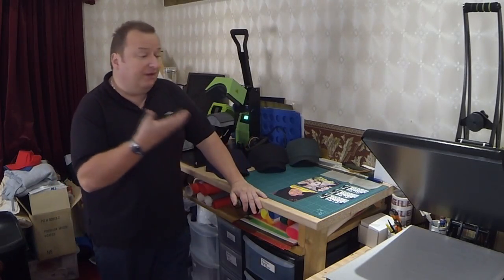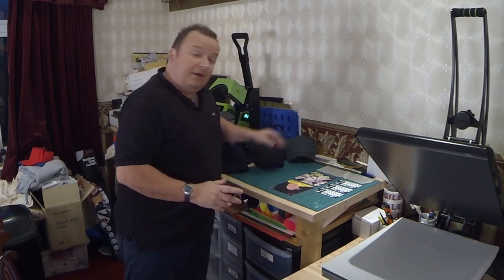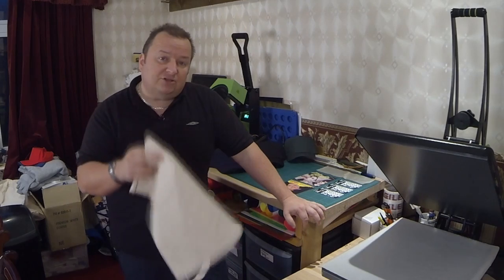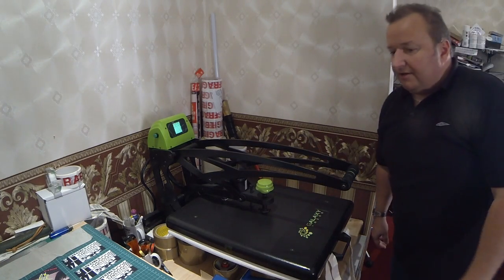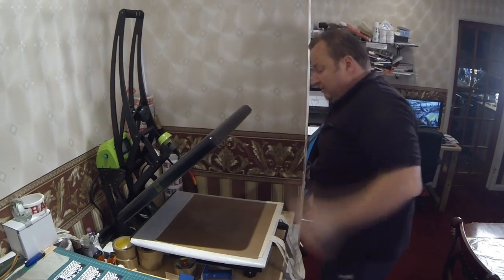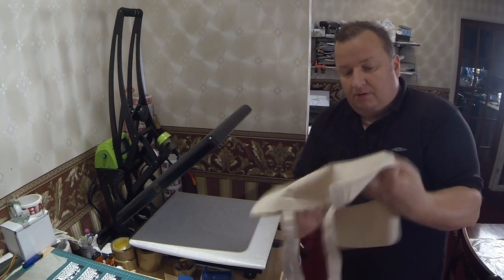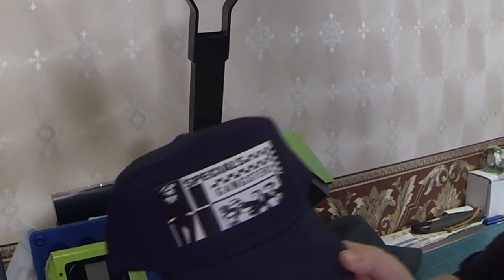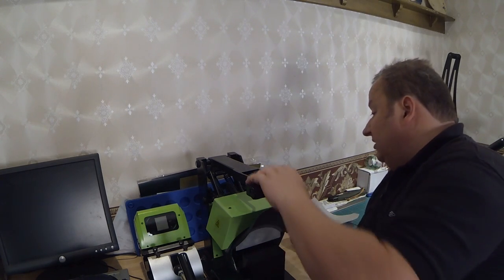T Shirt Printing Transfers For Dark Garments Caps And Tote Bags Printing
T Shirt Transfers For Dark Garments Caps And Tote Bags Test. In this video we use our Galaxy 16x20 Auto Slide Heat Press and our Galaxy Cap/Hat Press to create some simple graphics on baseball caps and Tote Bags. We also overcome a problem with a poor graphic.

For more information on my T Shirt Transfer Printing training dvd, check out

Music